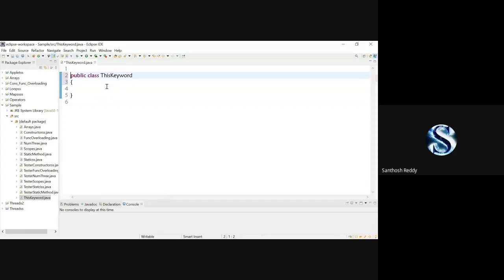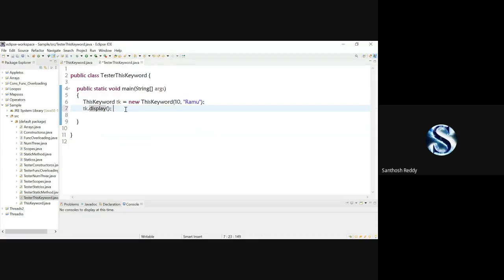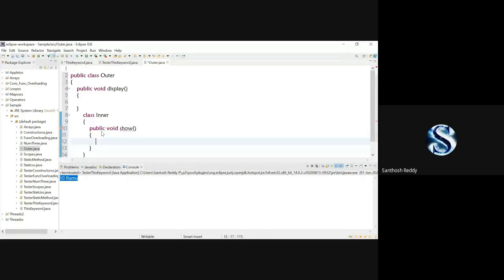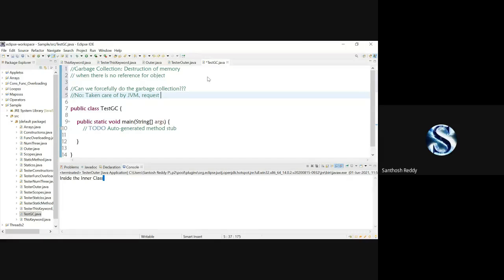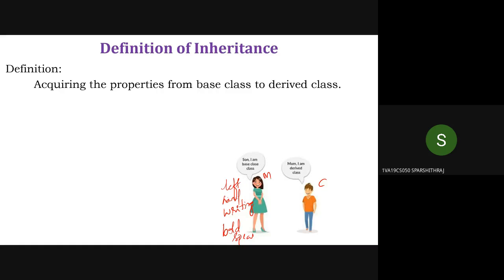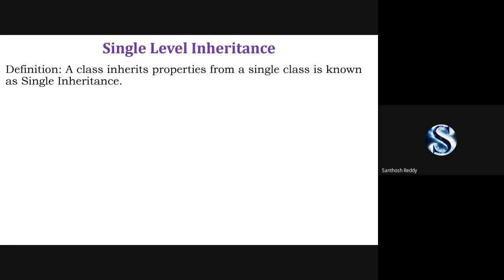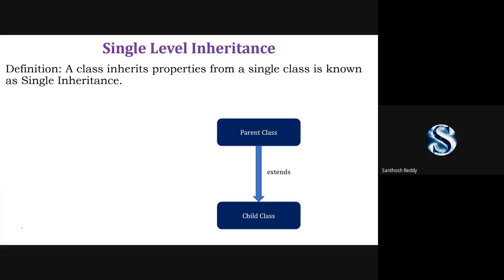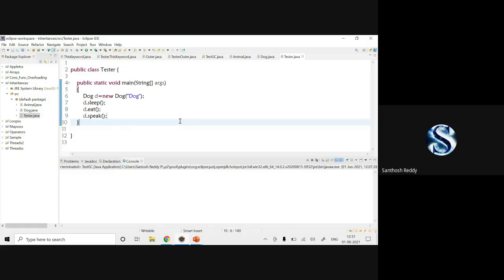ThisKeyword InnerClass GarbageCollection